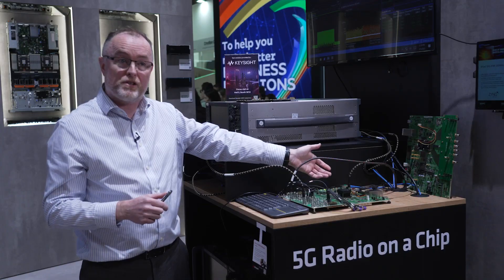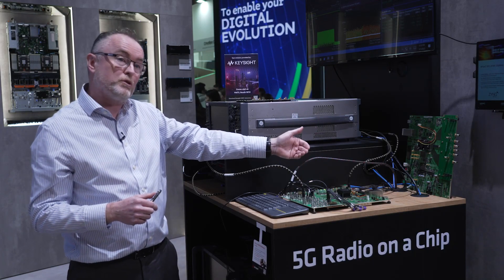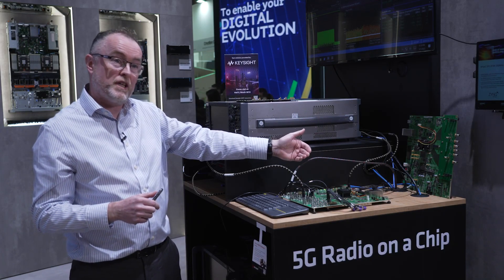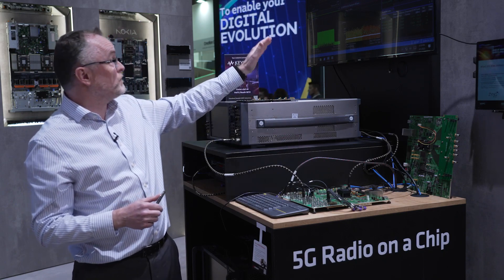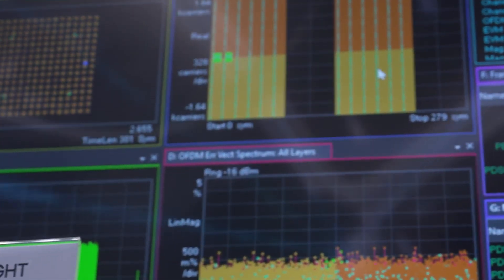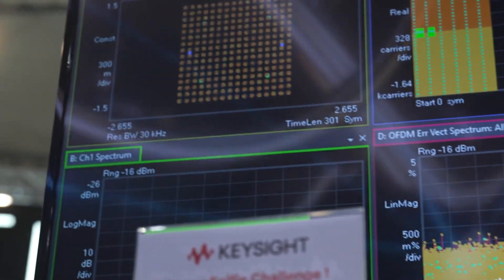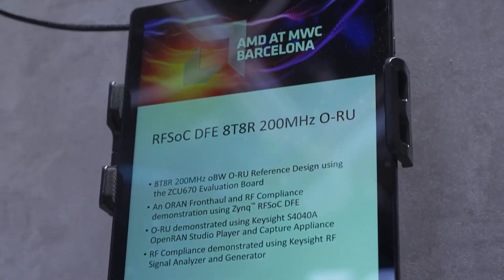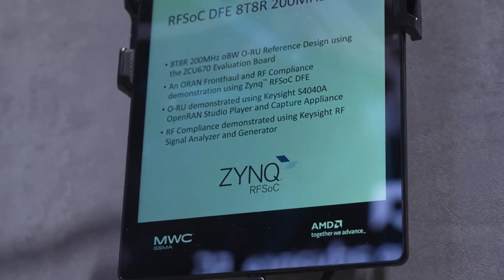Check out AMD’s latest silicon for radio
AMD’s Anthony Collins demonstrates how the company’s RFSoC DFE is supporting radio functionality up to the radio frequency (RF) data converters and discusses some of the biggest challenges facing Open RAN distributed unit (O-RU) OEMs.

Featuring: Anthony Collins, Director 5G Radio IP and RF Ecosystem, AMD